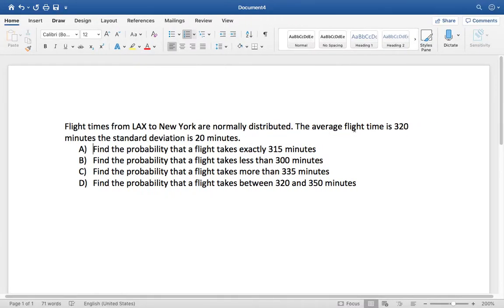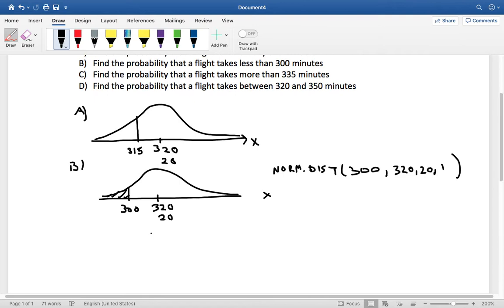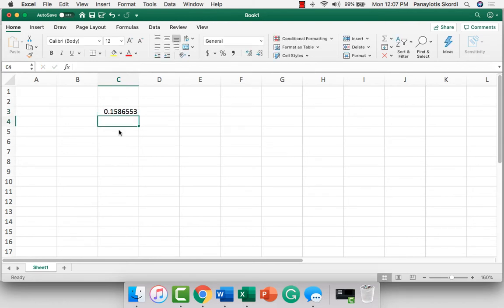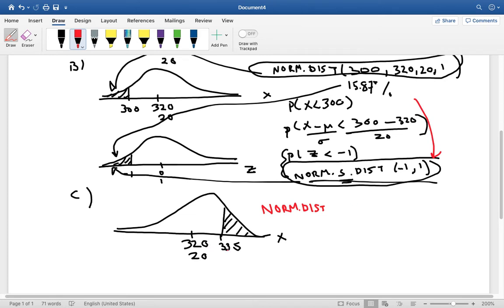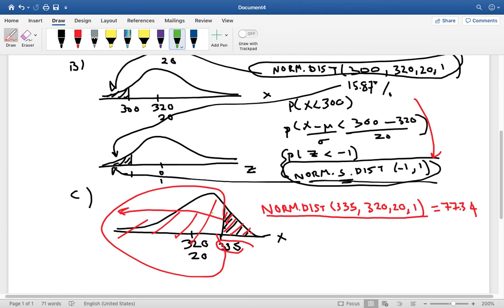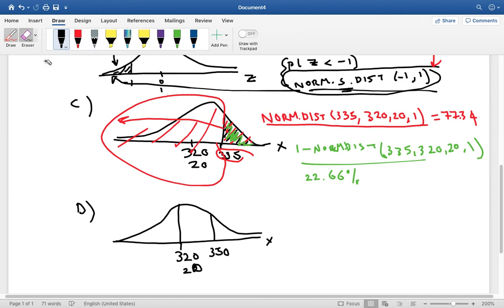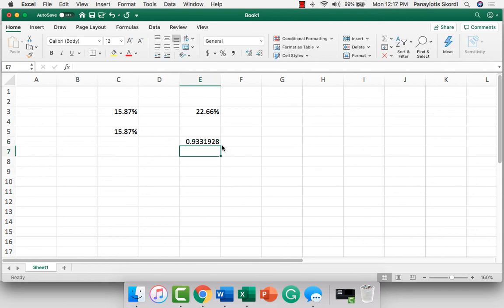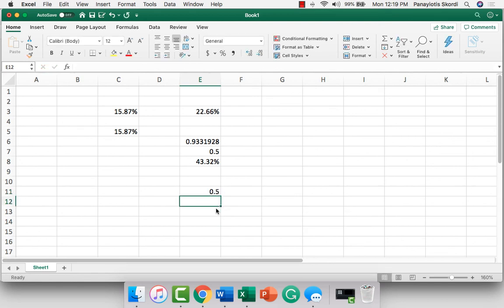Distributions 5 Example 3